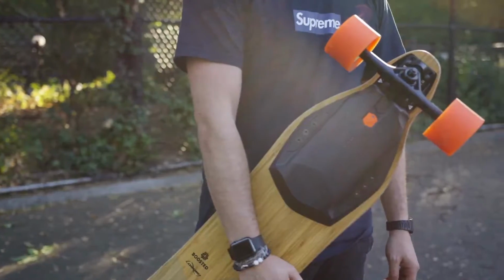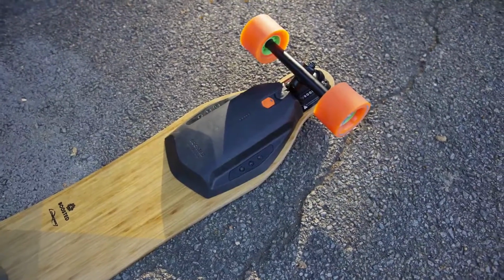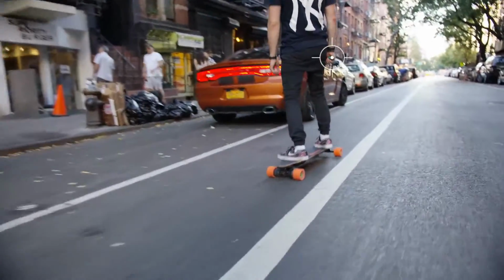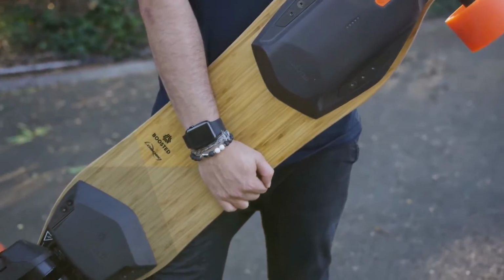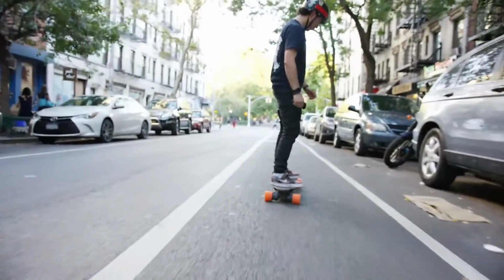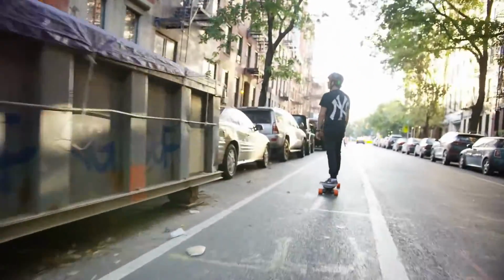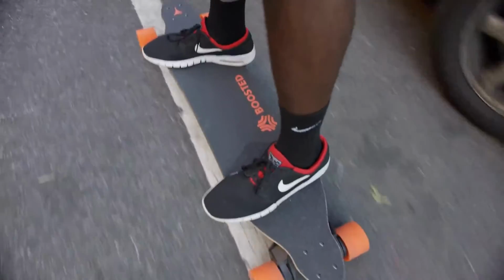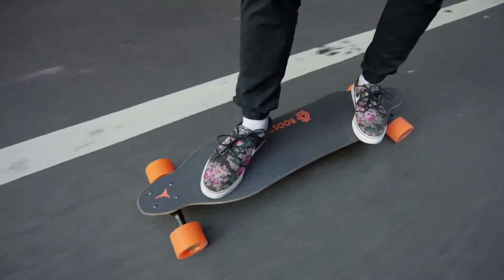"Boosted Board 2" Automatic Remote Control Electric Skateboard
Boosted Dual+ 2000W Electric Skateboard